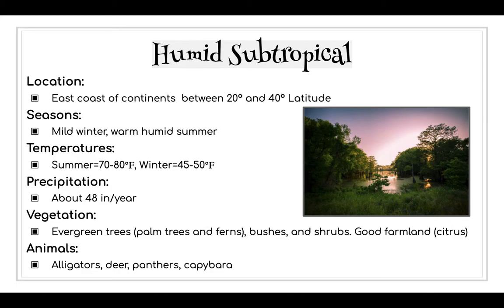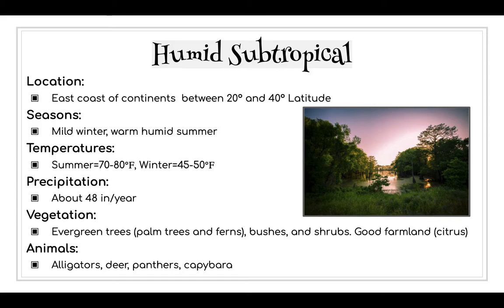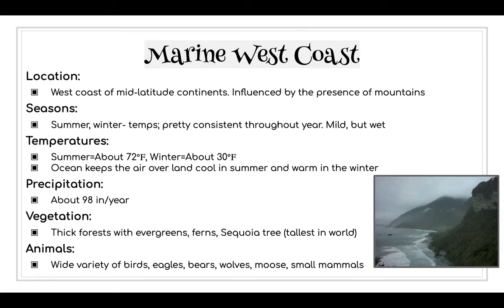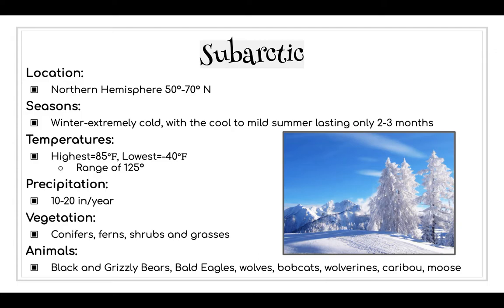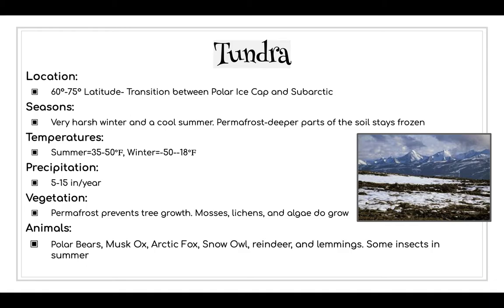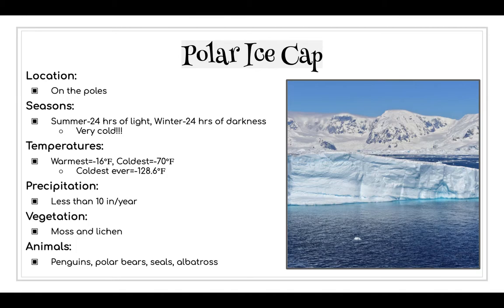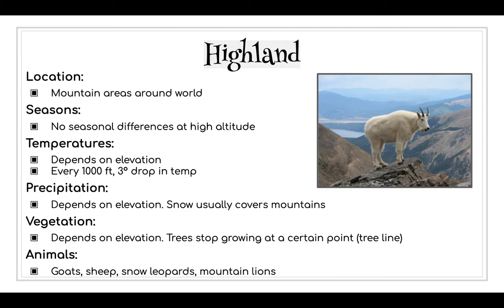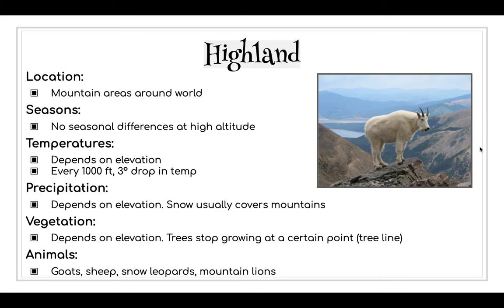Climates of the World (part 2)